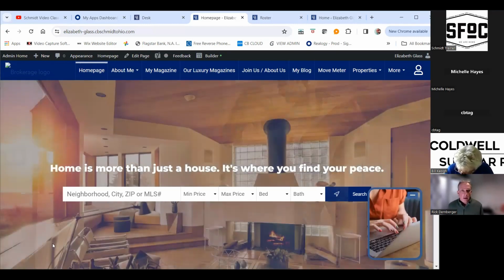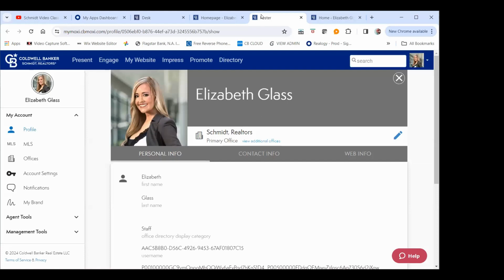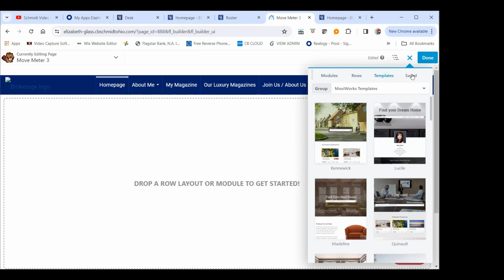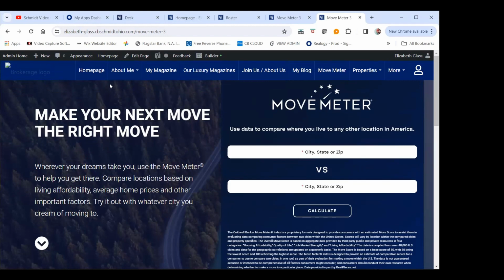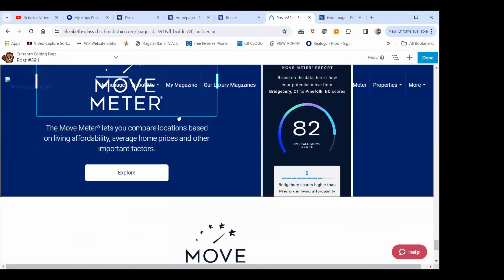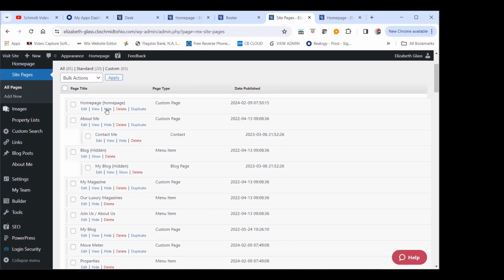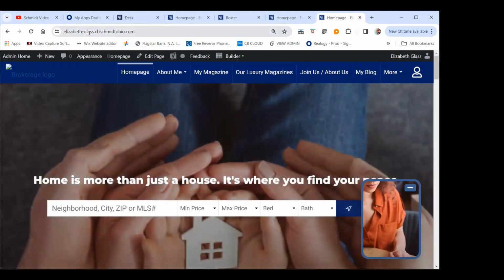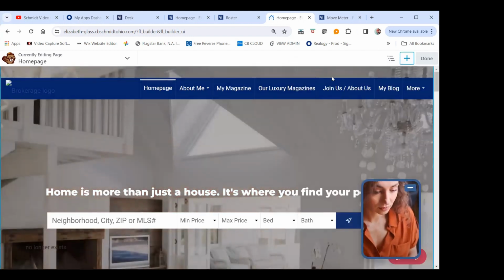Moxi Monday 2-12-24 Move Meter Website Custom Page and Custom Page Add On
Elizabeth Glass shows the Move Meter website custom page and custom page add on!